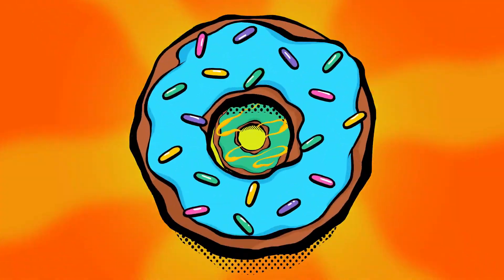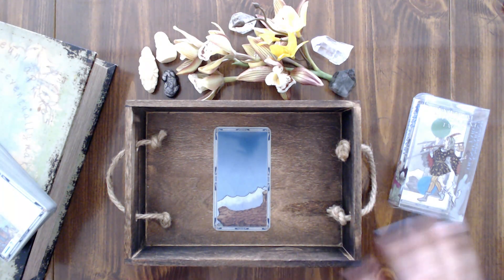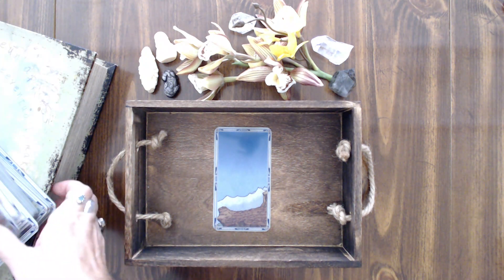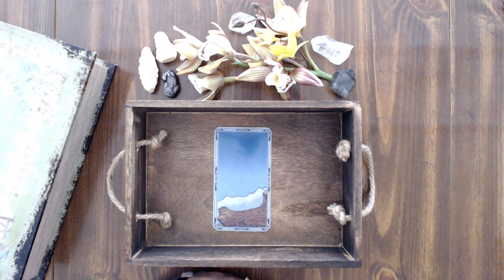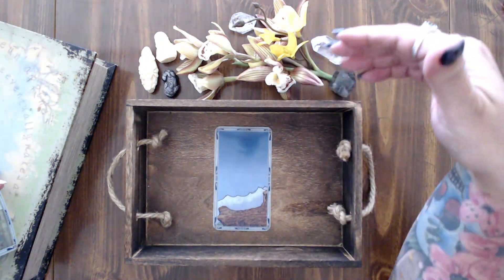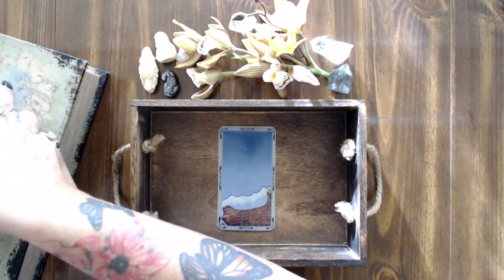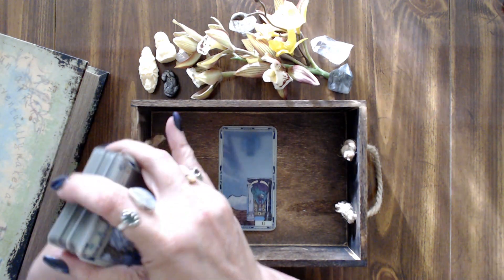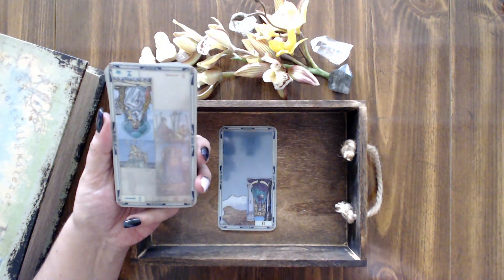Pisces - Venus Combust Love Read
What does venus combust have in store for your relationship?
Venus has reached her superior conjunction with the sun (combust or behind the sun) and will be moving into a conjunction with mercury (where she becomes the evening star) on November 21. During her time combust she is hidden by the sun making her effects a little more subtle. Let's explore how that might affect your relationships.

*I am not a doctor, lawyer, or accountant, and advise you to seek a professional for those questions.  These readings are meant to be timeless and general in nature. If it resonates it is meant for you. If it does not, it is not yours.